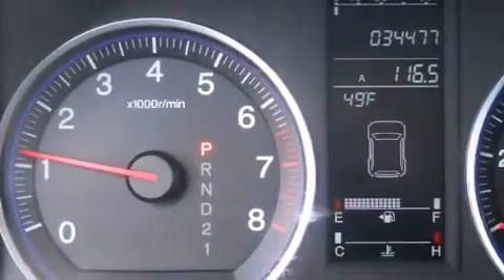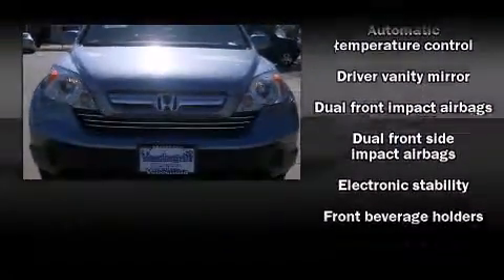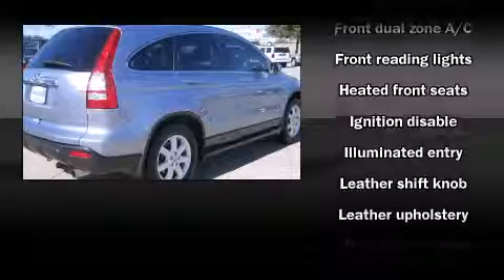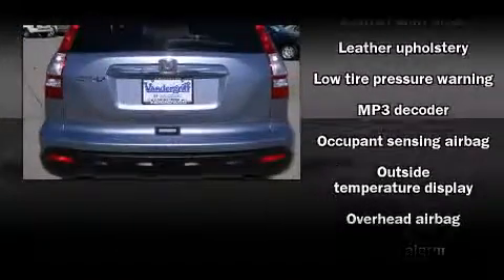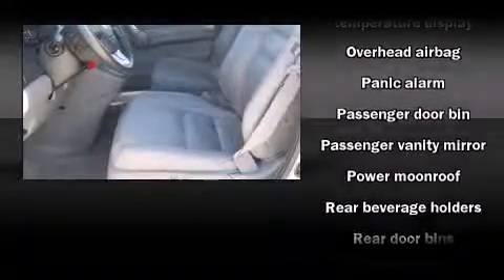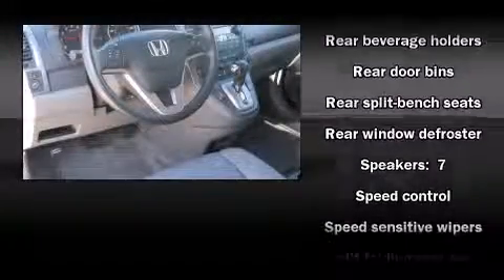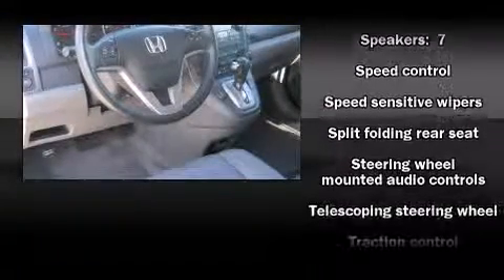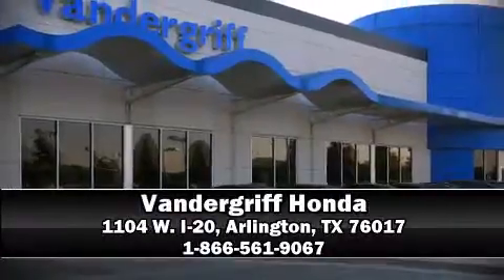2009 Honda CR-V EX-L in Arlington, TX 76017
Vandergriff Honda
1104 W. I-20

Outstanding design defines the 2009 Honda CR-V. With fewer than 35,000 miles on the odometer, this 4 door sport utility vehicle prioritizes comfort, safety and convenience. Under the hood you'll find a 4 cylinder engine with more than 150 horsepower, providing a smooth and predictable driving experience. Honda prioritized practicality, efficiency, and style by including: an outside temperature display, heated seats, tilt steering wheel, power moonroof, heated door mirrors, rear wipers, and leather upholstery. Honda ensures the safety and security of its passengers with equipment such as: dual front impact airbags with occupant sensing airbag, head curtain airbags, traction control, brake assist, anti-whiplash front head restraints, a security system, and 4 wheel disc brakes with ABS. With electronic stability control supplementing mechanical systems, you'll maintain precise command of the roadway. It also arrives with a Carfax history report, indicating just one previous owner. We pride ourselves on providing excellent customer service. Stop by our dealership or give us a call for more information.